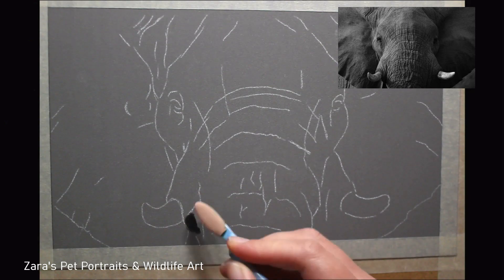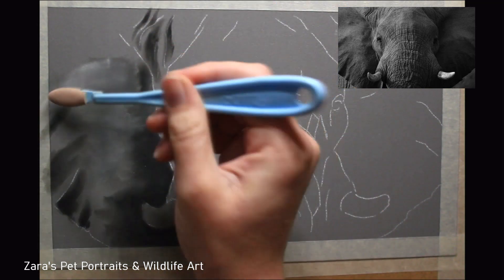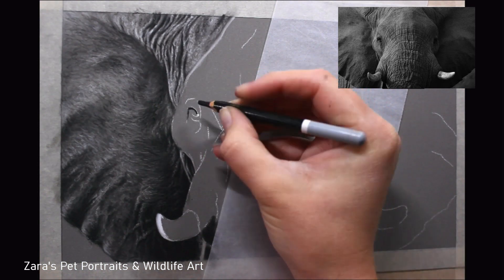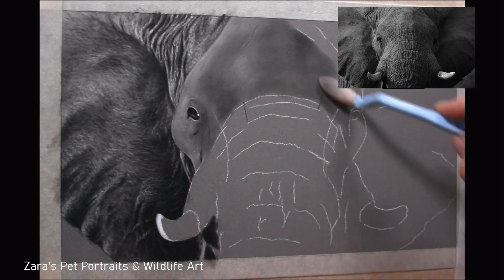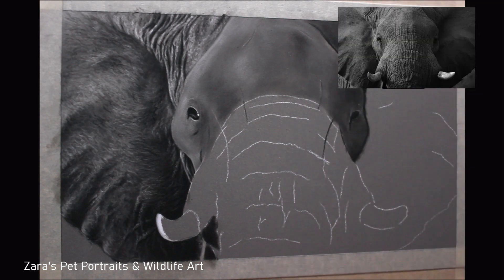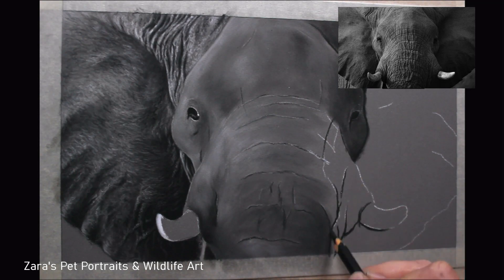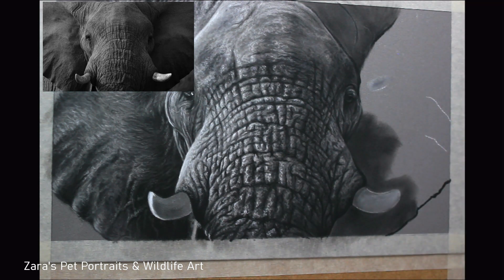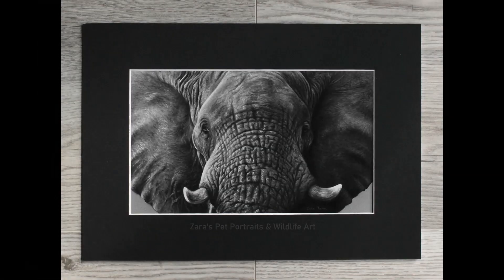USING PAN PASTELS FOR BASE LAYERS | ELEPHANT DRAWING IN PASTELS | VOICE OVER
This was my second portrait using Pan Pastels for my base layers. They blend beautifully and certainly cover a large area with minimal pigment applied so value for money I think is good compared to soft pastel sticks.

Materials used:
Pastelmat paper
Pastel pencils: Carbothello, Pitt, Derwent and Caran d'ache